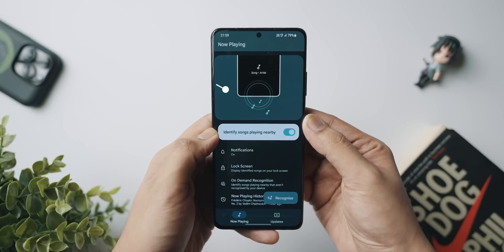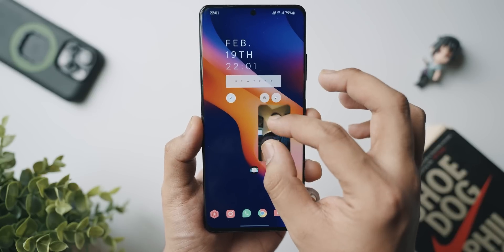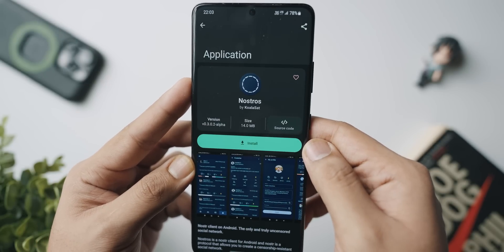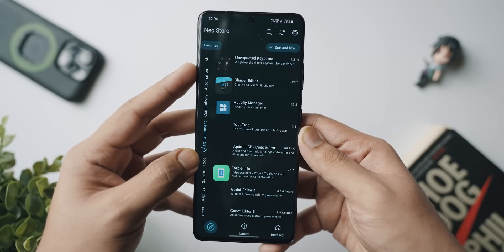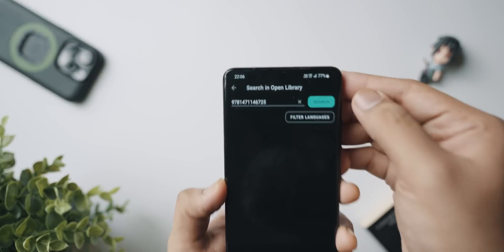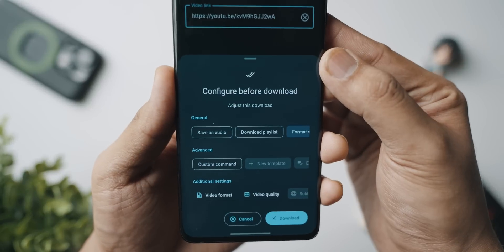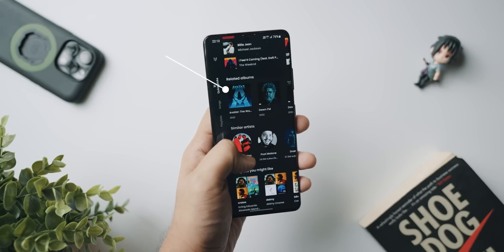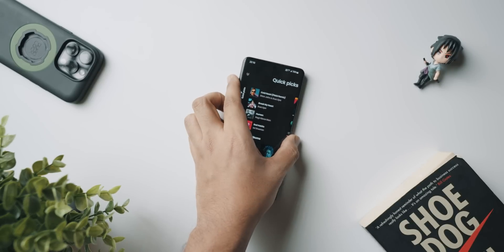10 FORBIDDEN Android Apps NOT On The Play Store!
Timestamps:
0:00 You need this music mod!
1:23 Watch anything in picture-in-picture mode!
2:50 F-droid with a fresh coat of paint!
3:27 Firefox browser on steroids!
4:22 Another F-droid replacement that is so classy!
5:20 Never forget a book you read again!
6:20 Take screenshots like a boss!
7:20 Downloading videos were never this easy!
8:15 Reddit in stealth mode!
9:26 Online music streaming with no strings attached!
10:18 Like, share, and subscribe!